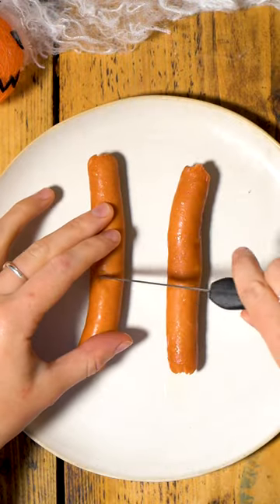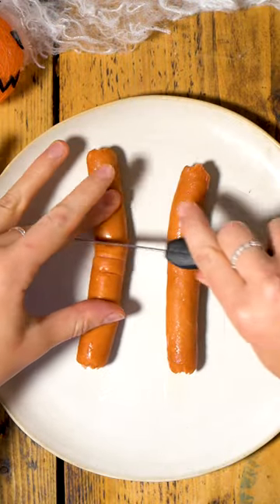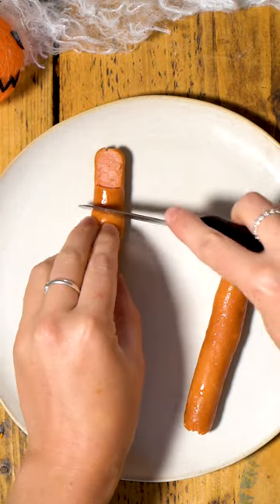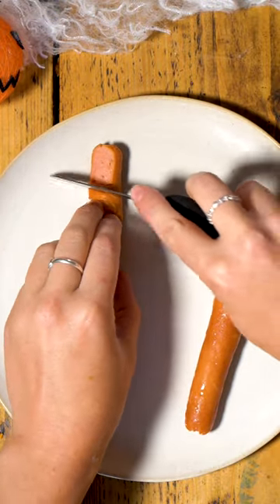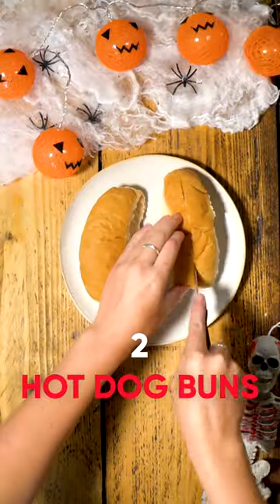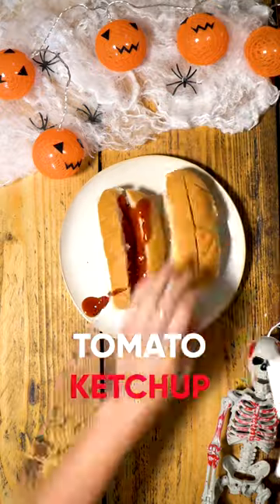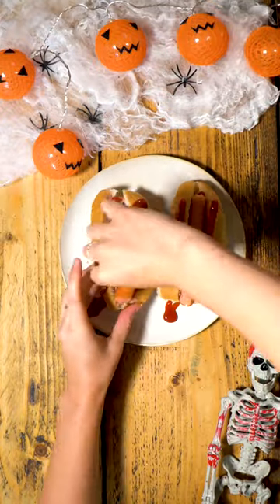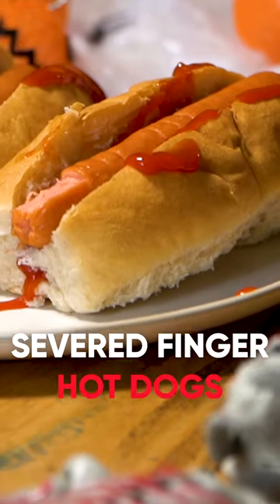Halloween Finger Hot Dogs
This gruesome recipe is sure to be a hit with the kids this halloween.
What spooky meals do you make for halloween?